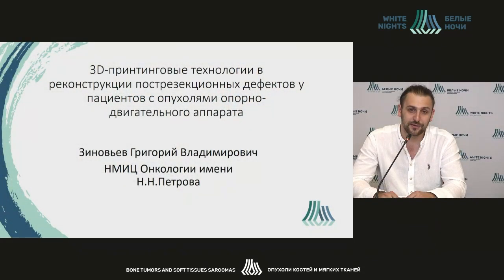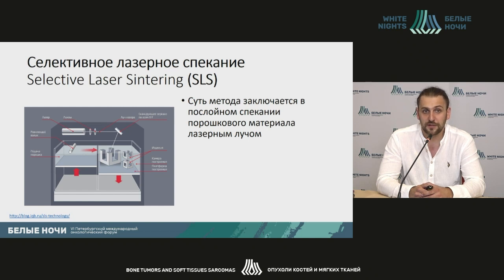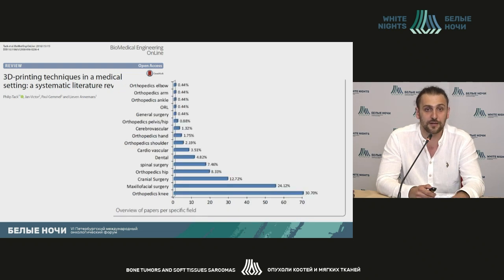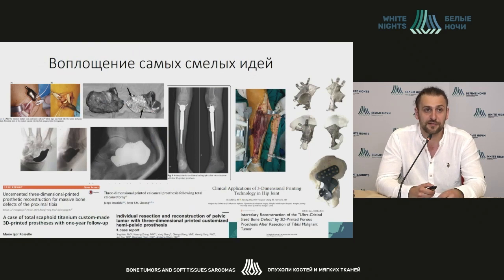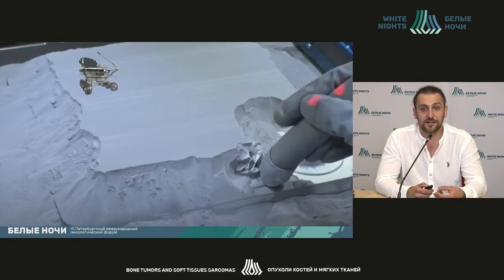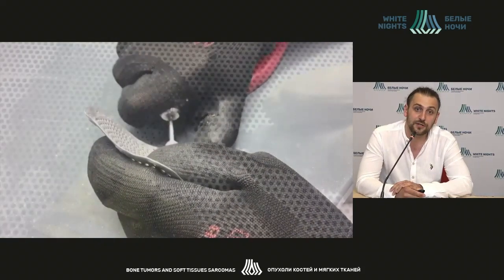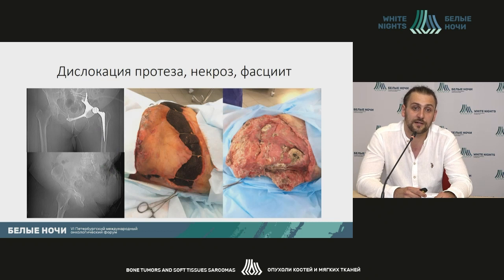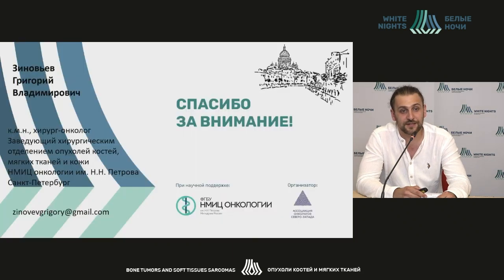3Dprinting in reconstruction of postresection defects in patients with musculoskeletal system tumors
Grigoriy Zinoviev - Head of the Surgical Department for bone, soft tissue, and skin tumors, NMRC of Oncology named after N.N. Petrov of MoH of Russia, St.Petersburg